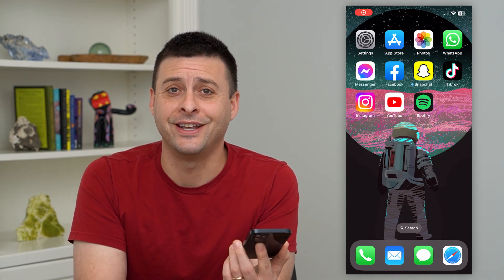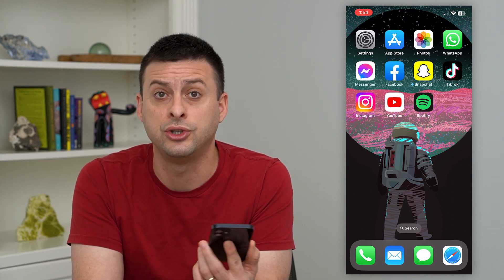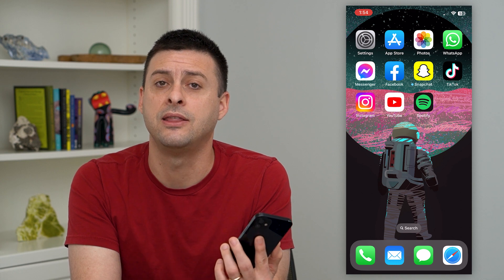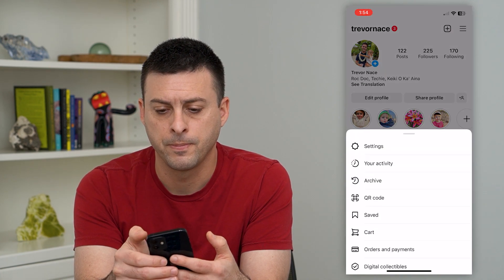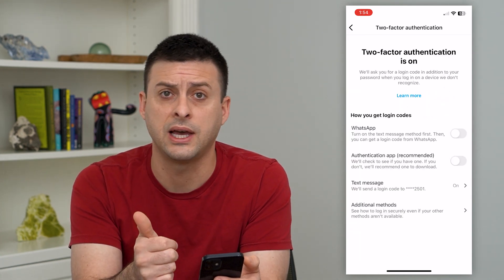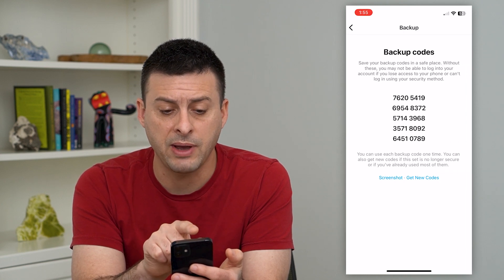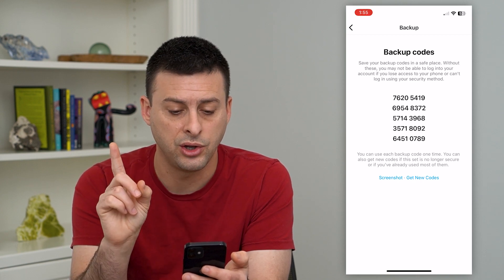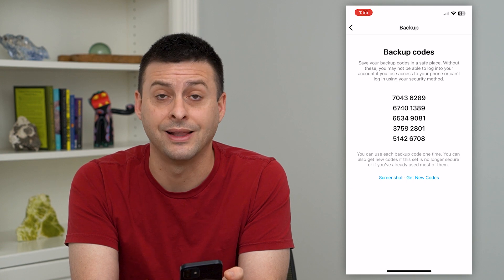How To Get Backup Codes On Instagram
Let's get backup codes for your Instagram account so you can login even if you forgot your password.